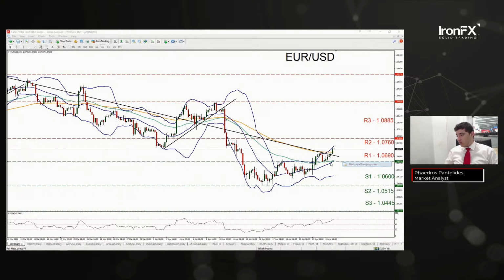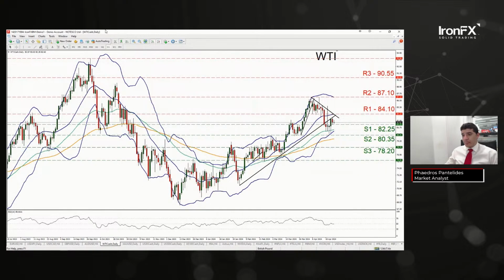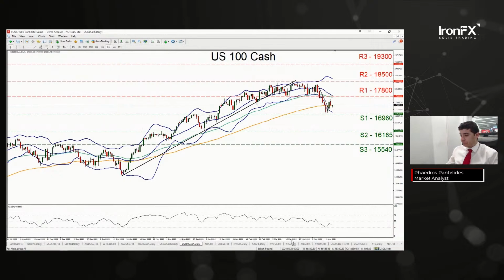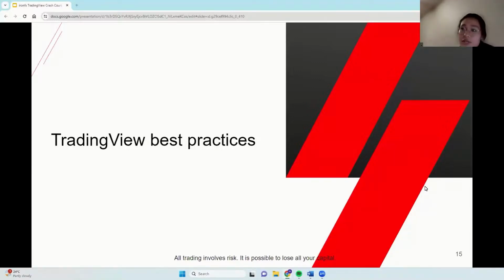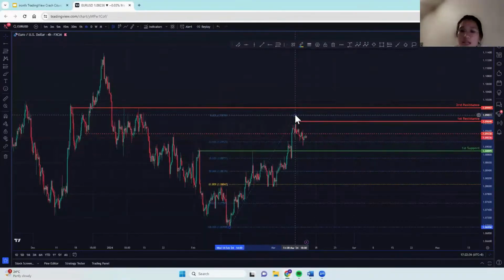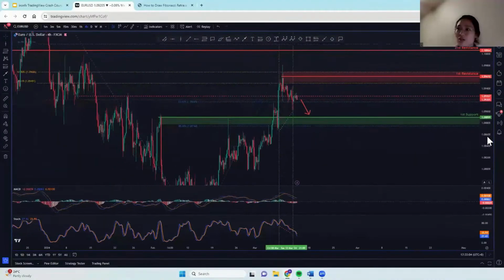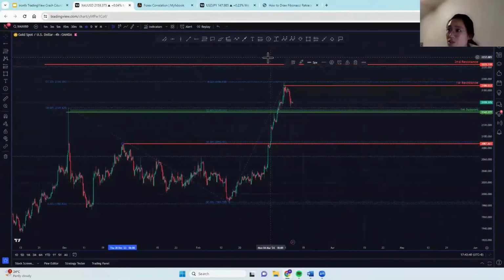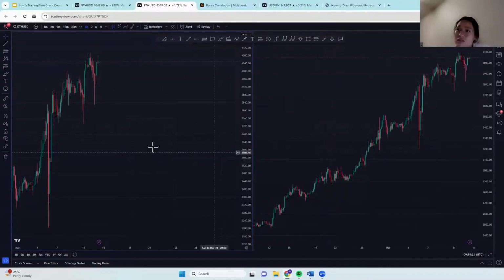IronFX Live TV - Thursday 25 April